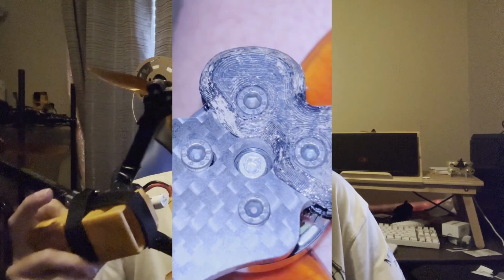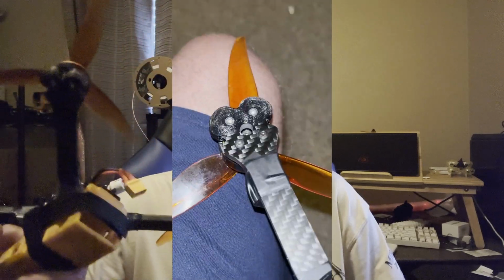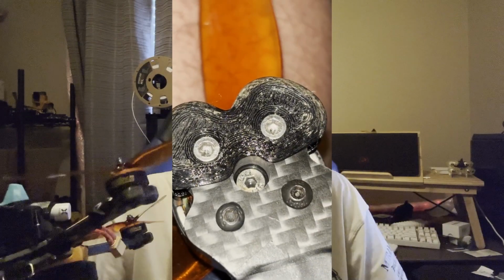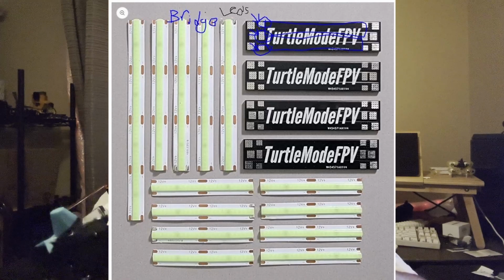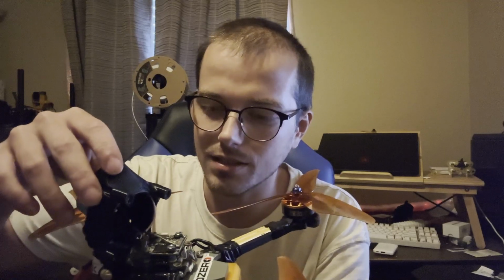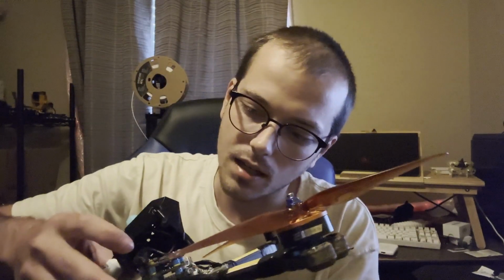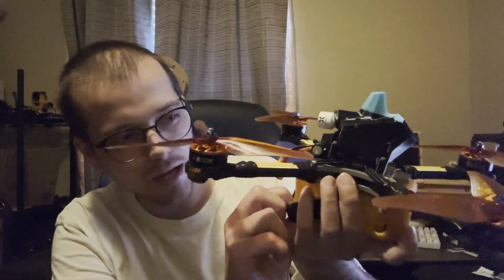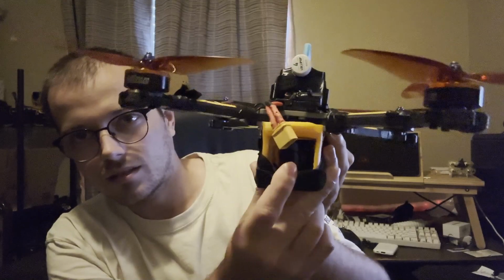How I build my Heavy Metal Frame for maximum tankability